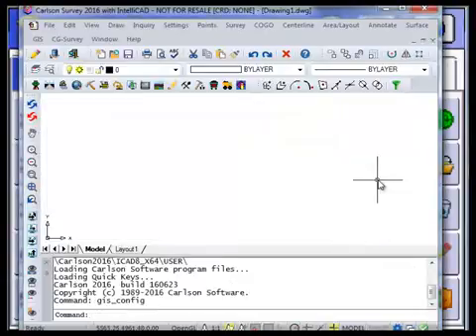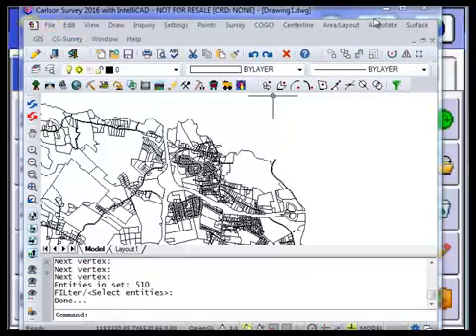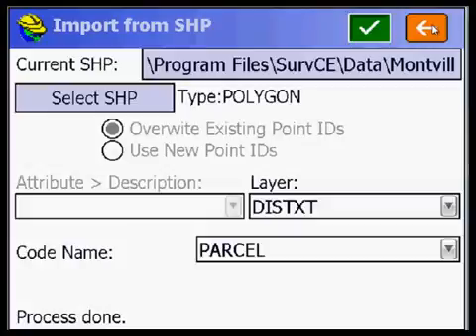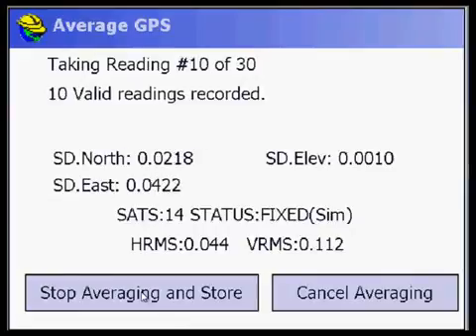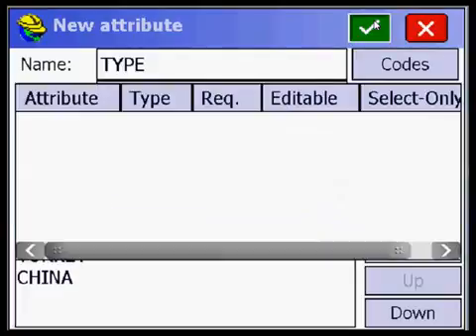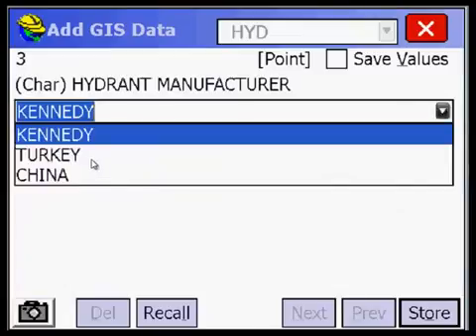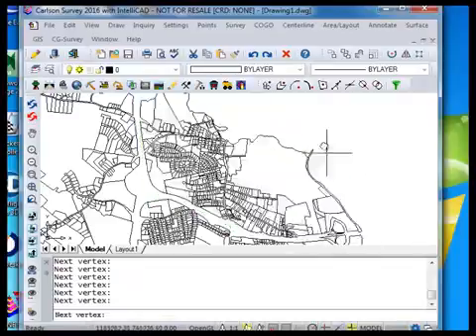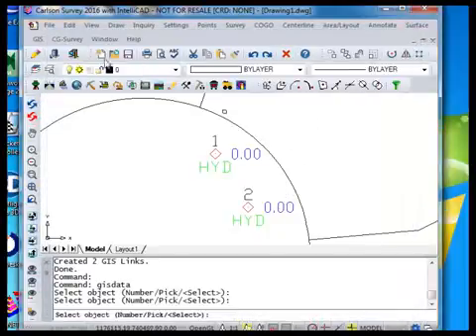SurvCE Workflow with ESRI SHP Files